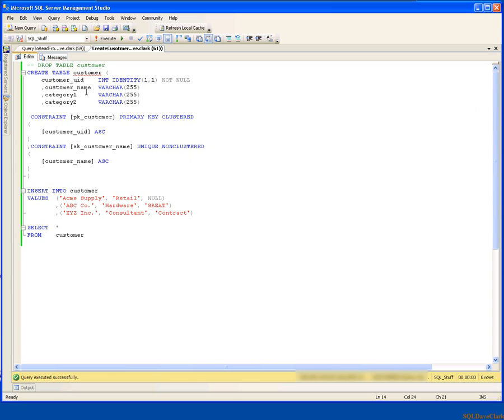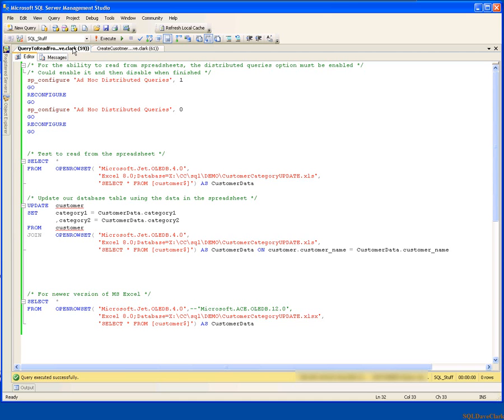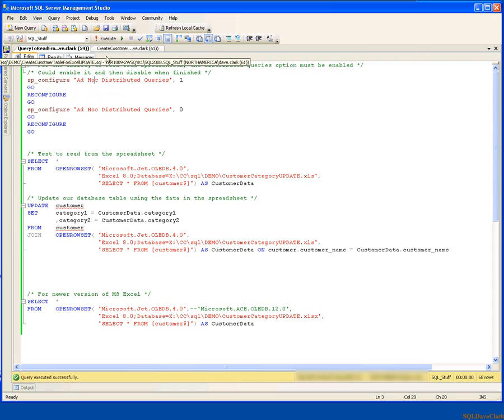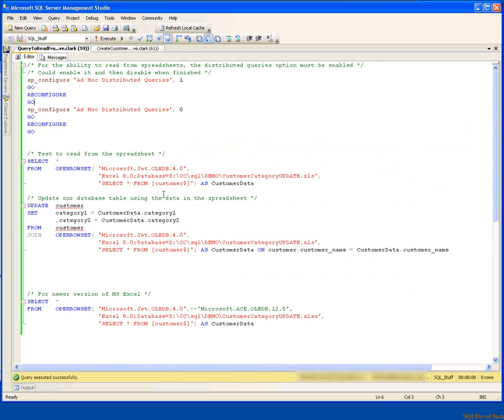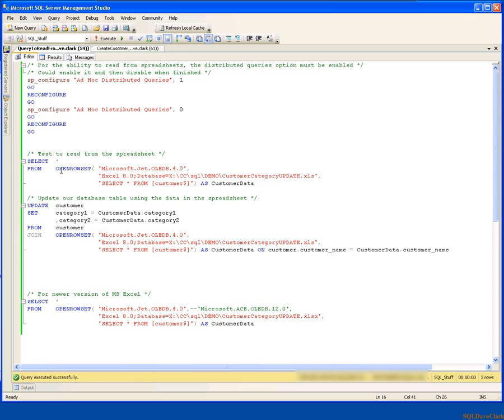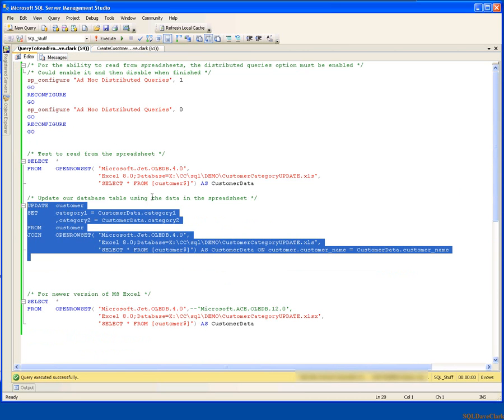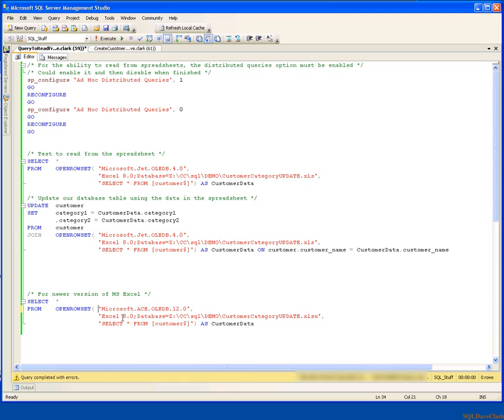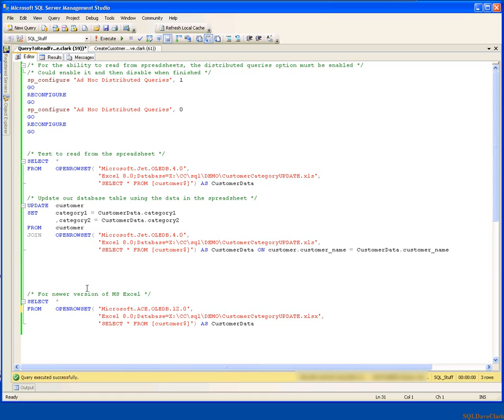Using OPENROWSET to UPDATE data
Discussing another way to insert or update data in a sql database from an outside source such as a MS Excel spreadsheet using the T-SQL OPENROWSET function.